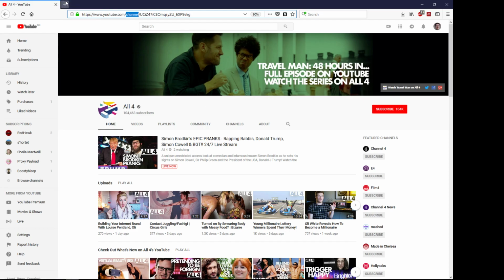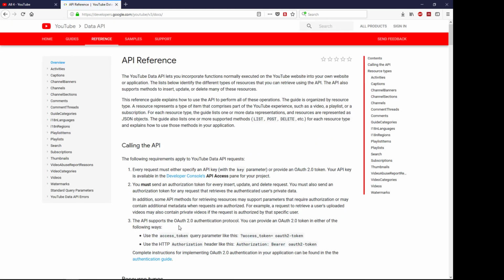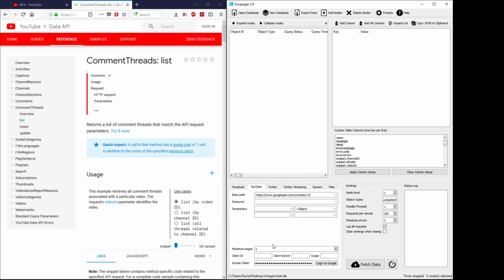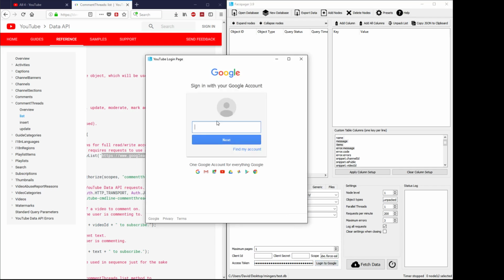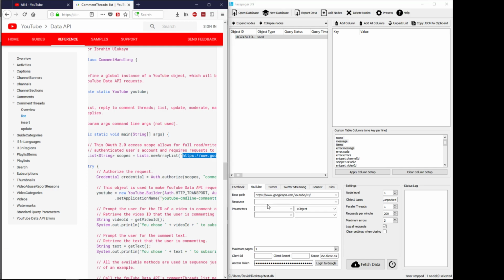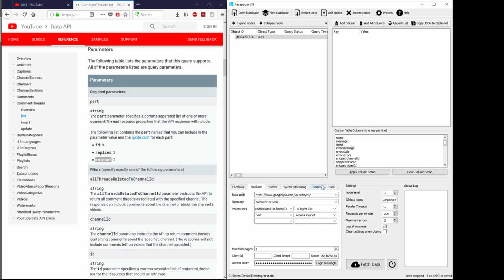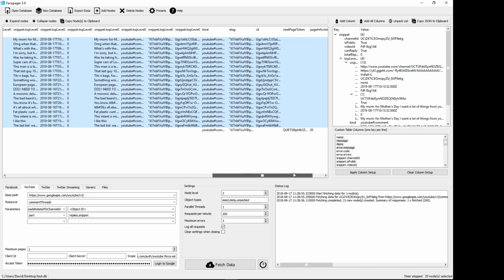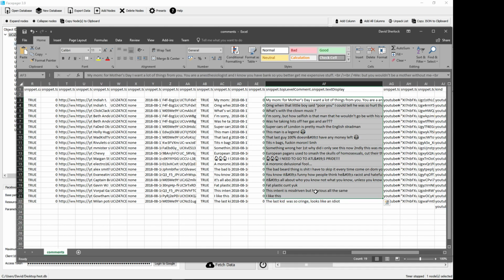Download youtube comments from channel using facepager. Save to CSV